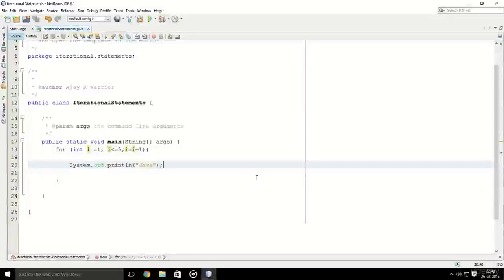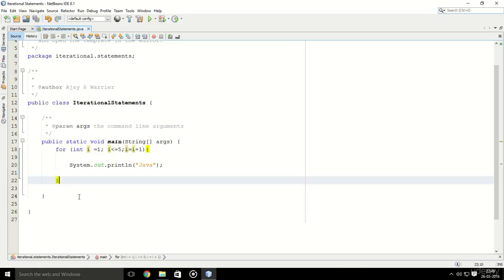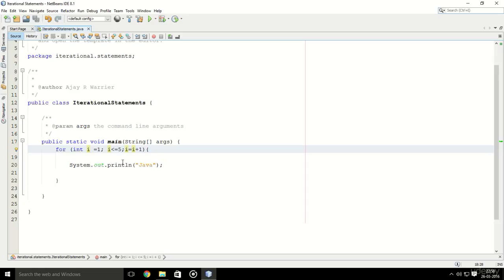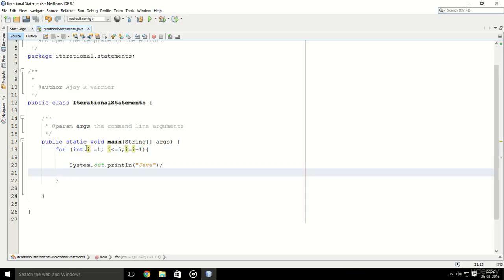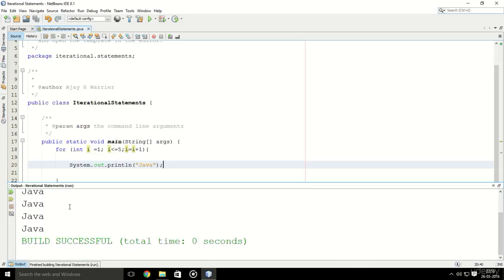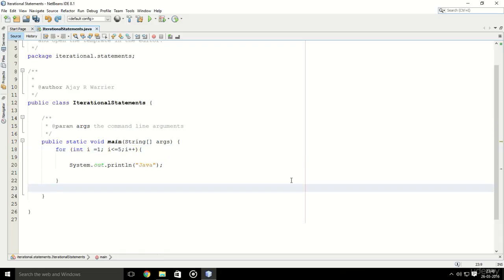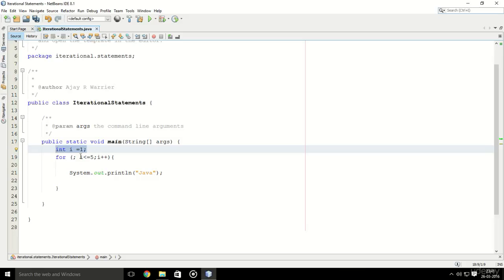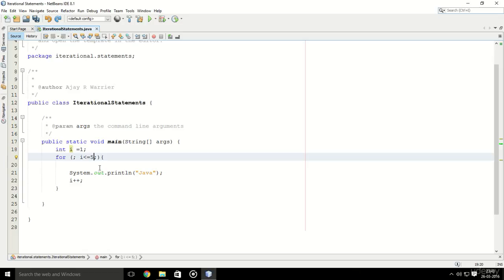Bypassing For Loop Statements